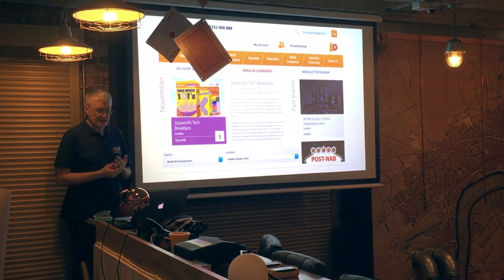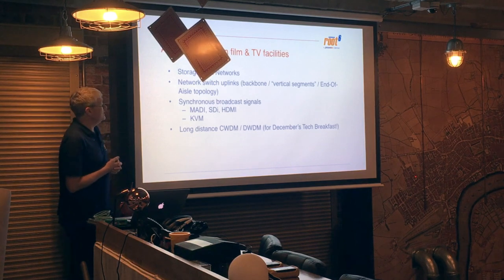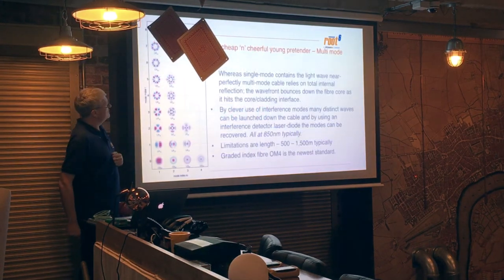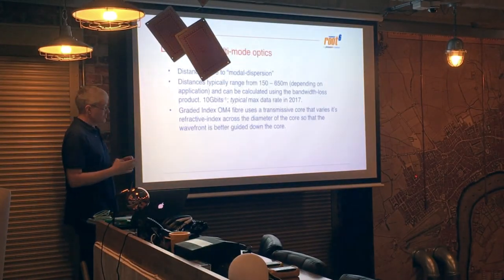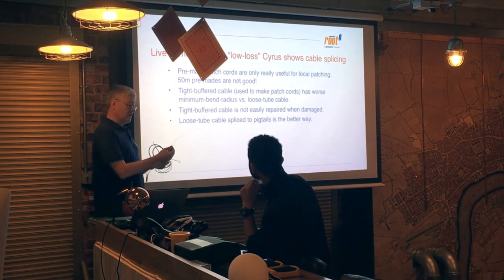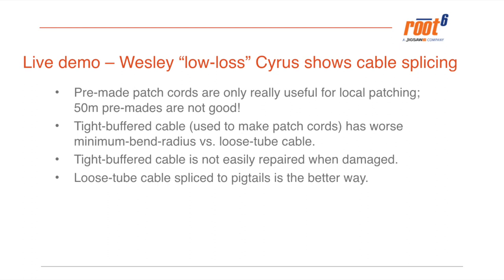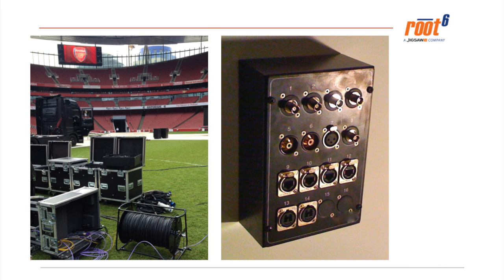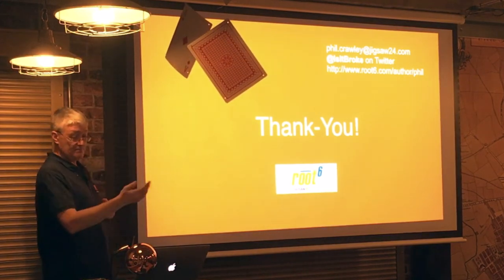An Introduction to fibre optic cabling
Fibre optic 101 – what every TV engineer needs to know: single, multi-mode etc – 1st November 2017, 9am-9.45am